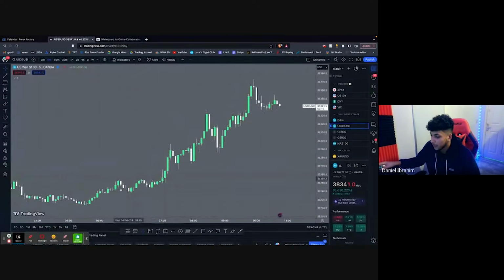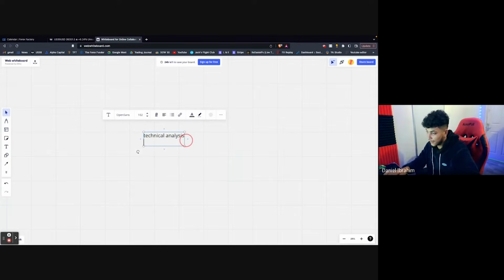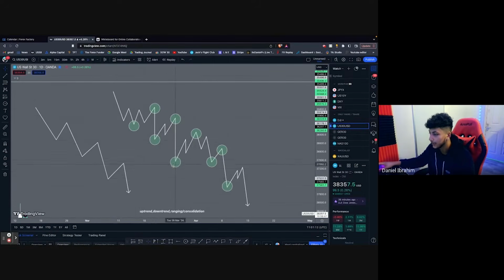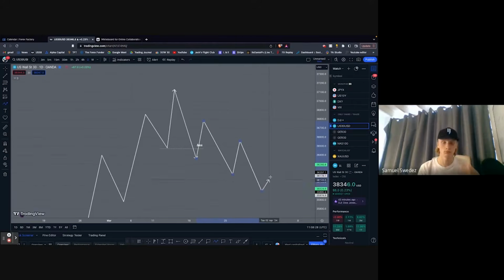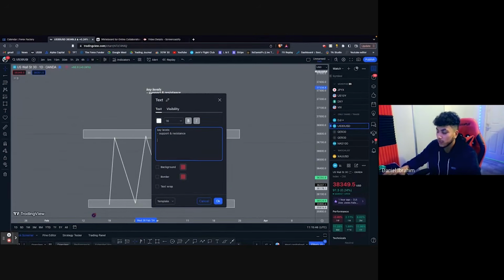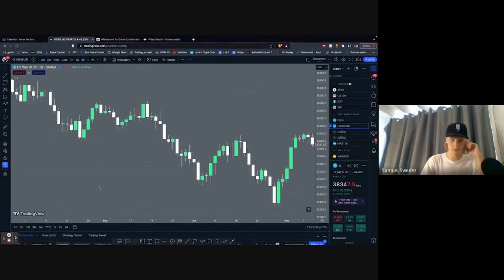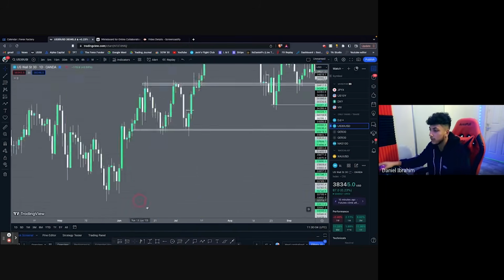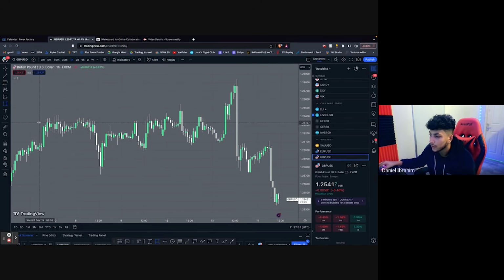Trading For Dummies / Full Course EP1 - The Basics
The FULL Strategy & Mentorship program -